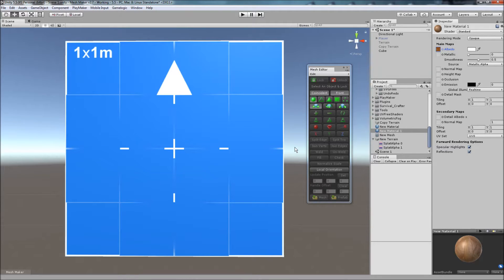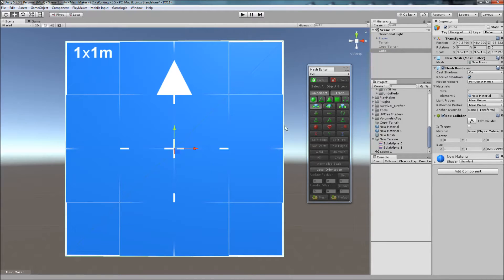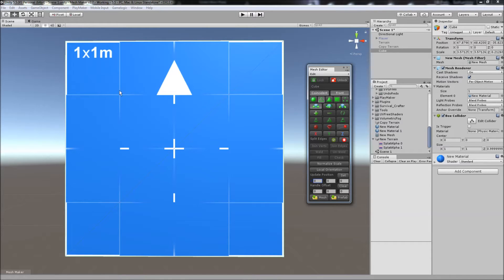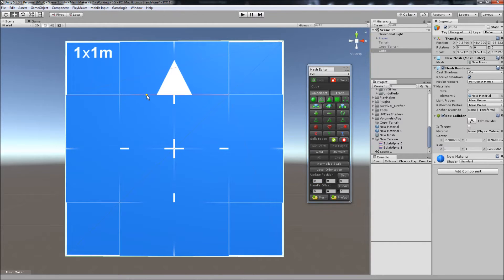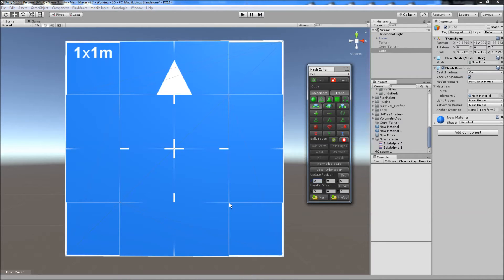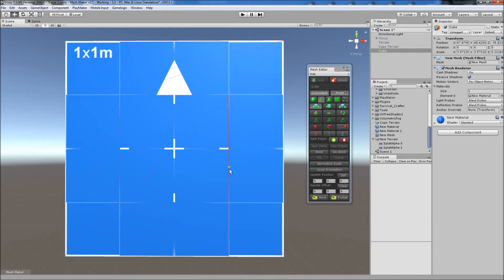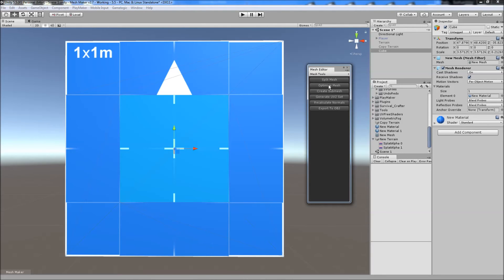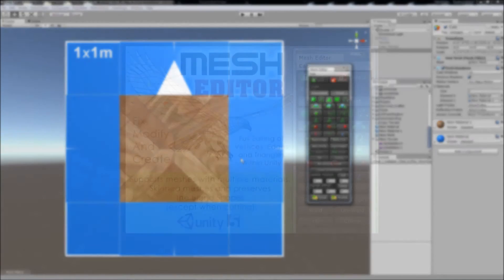Mesh Editor - Edge Splitting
Advanced Mesh Editing in Unity

Mesh Editor is the most feature packed and powerful editing utility available for Unity. The feature list includes all of the functions you would expect in an advanced mesh editing utility and it is still growing!

Ideal for editing, modifying and creating new meshes right within Unity.

Feature List
- Unity 5 Ready
- Supports Skinned Meshes
- Subdivide triangles
- Lock/Unlock Target Object
- Save Mesh
- Save Prefab
- Custom Save Paths
- Select All
- Clear Selected
- Shift To Deselect
- Invert Selected
- Delete Triangles
- Double Sided Triangles
- Reverse Triangles
- Smooth Triangles
- Facet Triangles
- Normalize Scale
- Vertex Move/Rotate/Scale
- Edge Move/Rotate/Scale
- Triangle Move/Rotate/Scale
- Texture Move/Rotate/Scale
- Extrude Edges
- Extrude Triangles
- Auto UV Update
- Local/World Orientation
- Front Selection Toggle
- Render Wireframe
- Quick Highlights
- Snap To Grid
- Snap To Rotation
- Flip X, Y, Z Axes
- Set/Adjust Pivot Point
- Auto Save Settings
- Manual Save/Load Settings
- Load Default Settings
- Full Undo/Redo
- Customizable Colors
- Adjustable Epsilon Value
- Max Smoothing Angle
- Full Marquee Selection
- Split Mesh
- Create Submesh
- Export to OBJ Format
- Tooltips
- Edge Splitting
- Triangle/Hole Filling
- Individual UV Editing
- Procedural Geometry
- Modify Normals
- Weld Verts/Edges/Tris
- Un-Weld Verts/Edges/Tris
- Join Vertices
- Join Edges
- Check Invalid Verts/Tris
- OBJ Export Function
- Pivot Point Handles
- Custom Skins
- Toolbar
- Modern GUI, Single Column
- Switchable Pages
- Custom Skin
- Support for Blend Shapes
- Adds Missing Normals and UVs
- Programmable Hotkeys